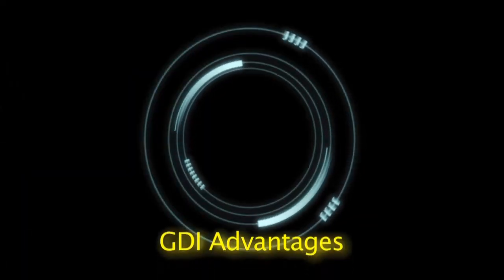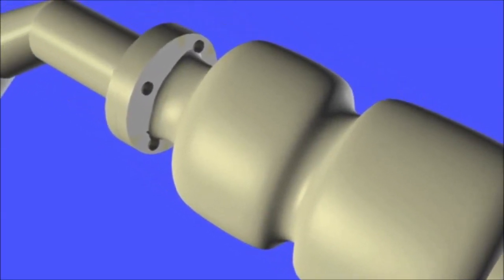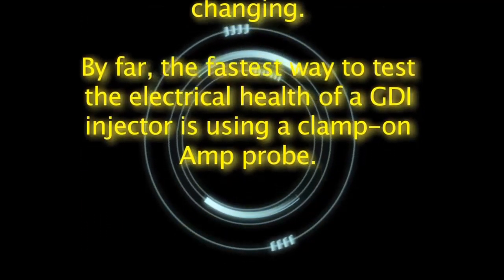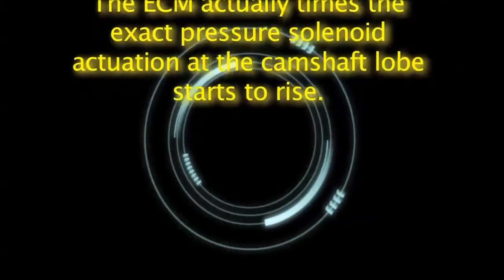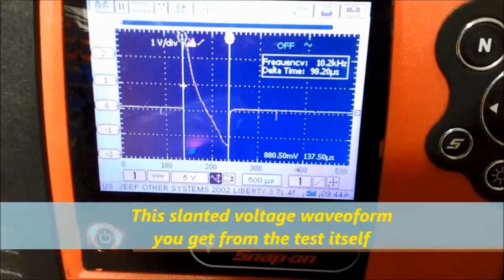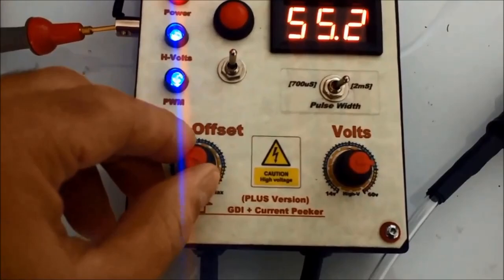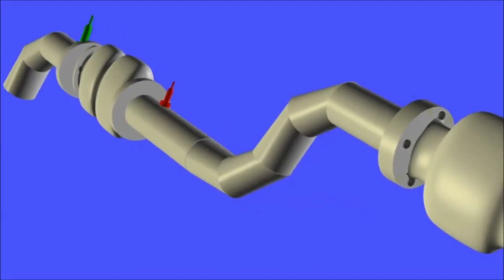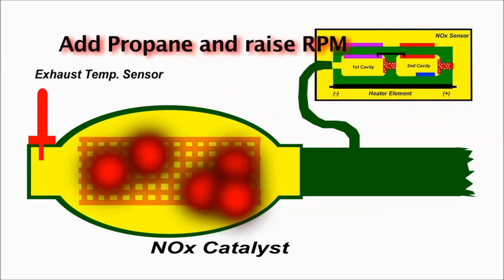Gasoline Direct Injection Complete Course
Gasoline Direct Injection Complete Course video is a collection of our GDI video series. Popular on many high-schools and tech colleges as study curriculum material (license).

Full video 0:00
GDI Erroneous NOx codes 3:13
Exhaust temp sensor 8:25
Exhaust temp sensor testing 11:58
Injector testing 15:15
Pressure sensor 21:10
High pressure sensor 25:12
High pressure pimp construction 28:56
Testing GDI pressure injectors 33:24
Magnetic injector tester controls 38:54
Magnetic injector current control 46:29
NOx catalyst operation 51:53
NOx catalyst regeneration 57:53
NOx catalyst testing 1:01:18
NOx sensor operation 1:06:26
NOx sensor testing 1:12:57
Piezo injector testing 1:18:38
Pressure control solenoid 1:30:17
Pressure sensor testing 1:31:36
Spray guided combustion 137:53
GDI vs PFI fuel injection 1:42:54